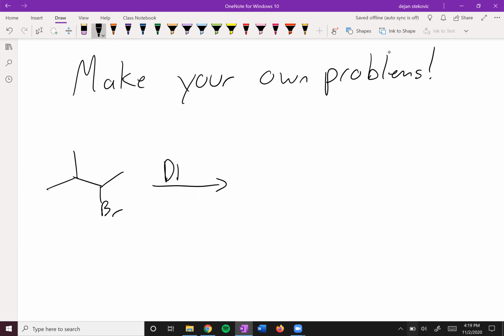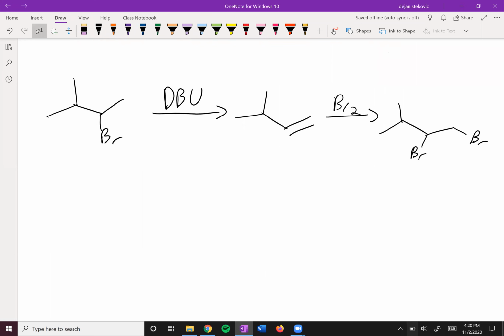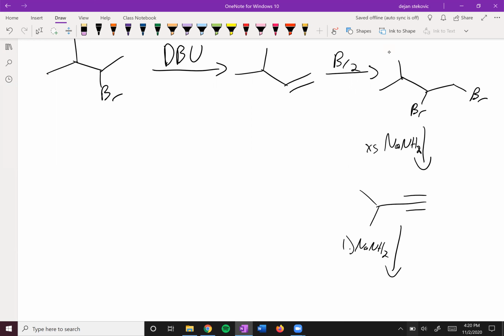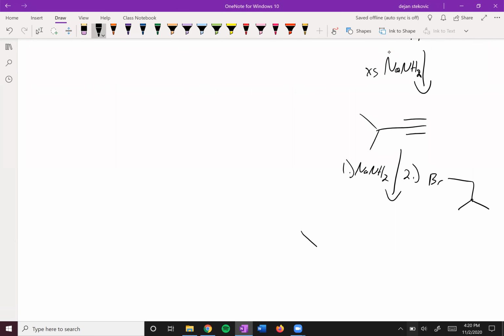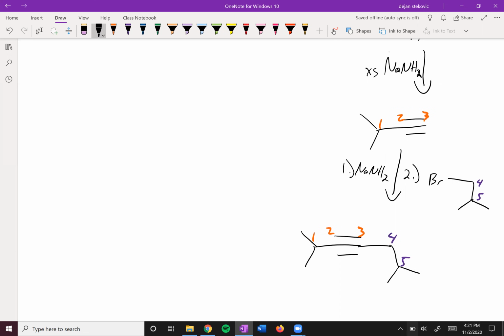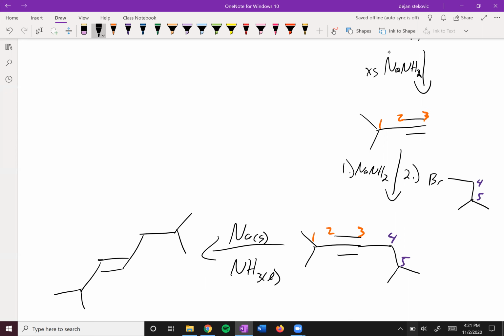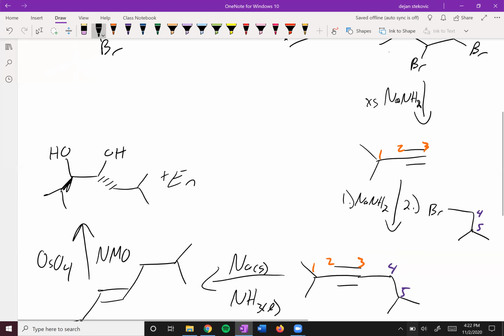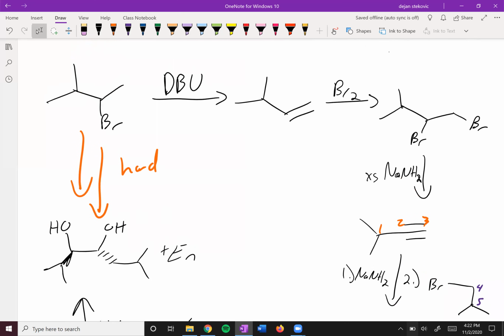CHEM112 9 18 make your own